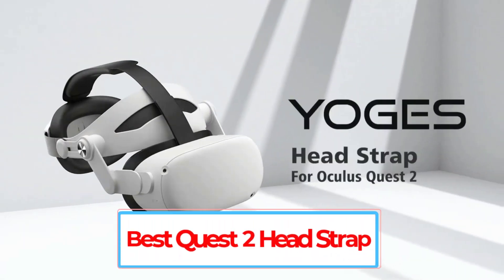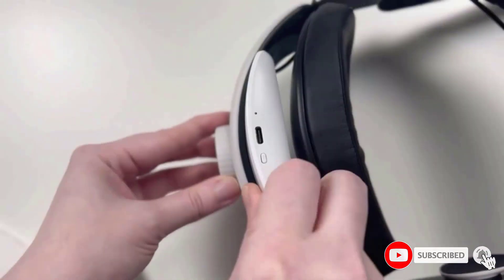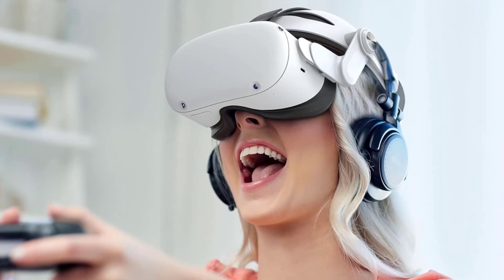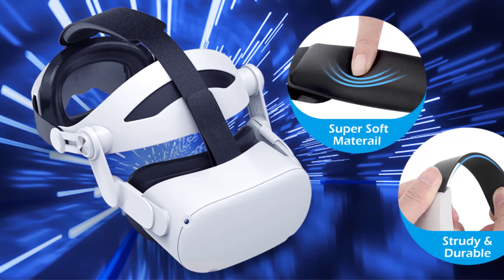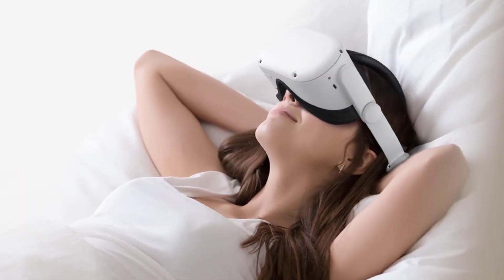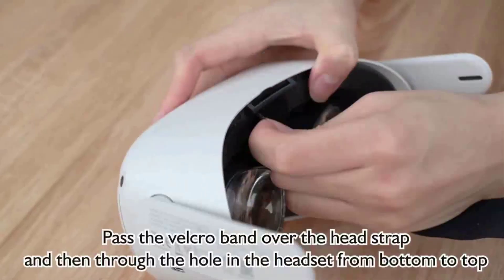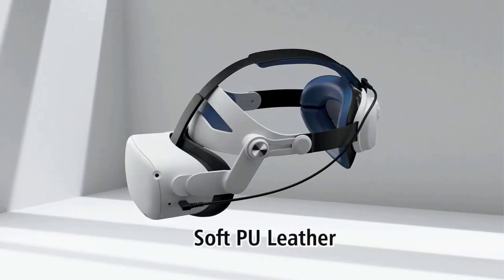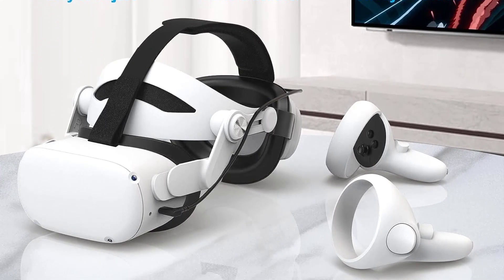Best Quest 2 Head Strap | Top 4 - Best VR Headsets 2024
📌Product Link📌:

In this video, we listed the Best Quest 2 Head Strap in 2024 ?